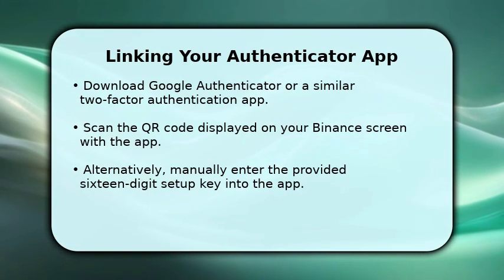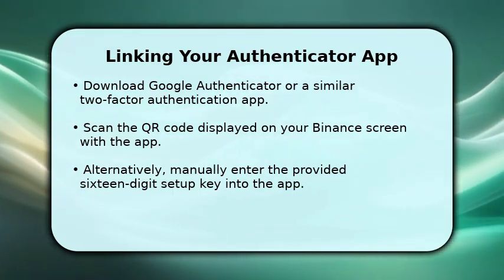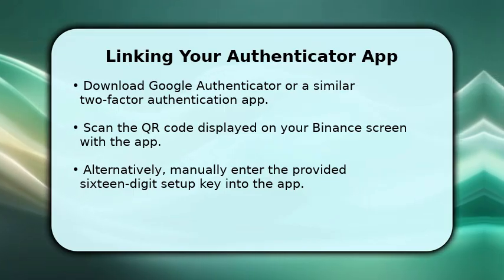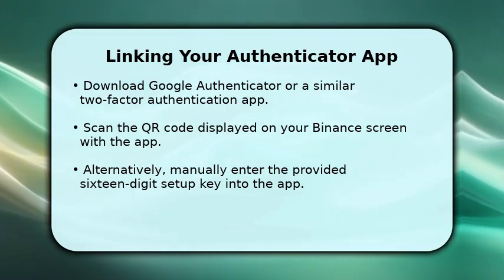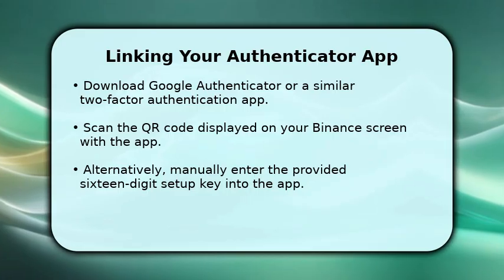How to Get Binance Authenticator Key (Easy Method)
▸ (f) In this video, we will show you a simple and easy way to get your Binance authenticator key. If you are having trouble with two-factor authentication on Binance, this tutorial is for you. We will walk you through the process step by step.

Binance authenticator key, 2FA Binance, Binance security, how to get Binance authenticator key, Binance two-factor authentication, authenticator key Binance, Binance account security, easy way to get Binance authenticator key